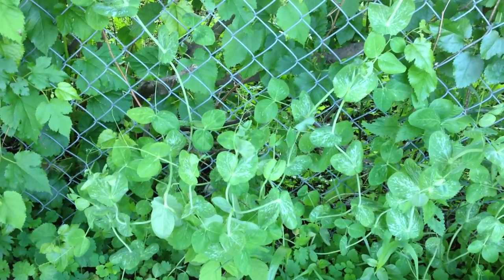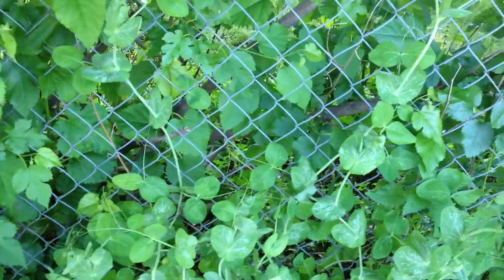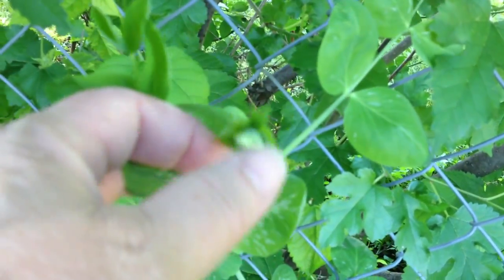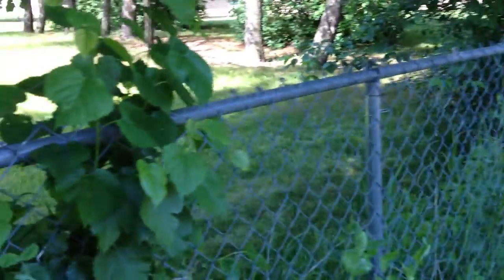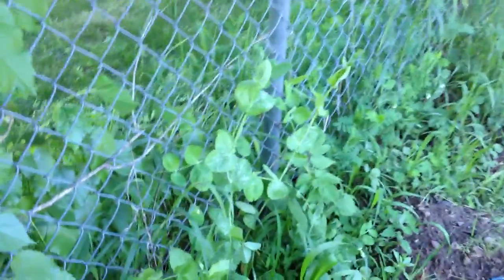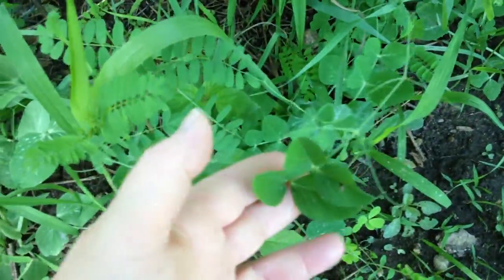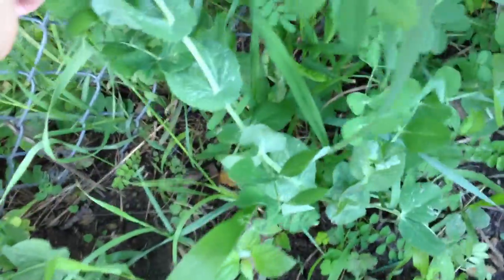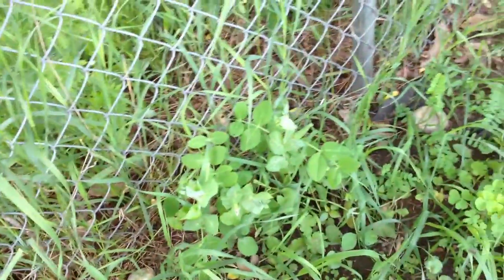How to Support Peas on a Chain-link Fence Update 3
Here is an update on the peas I am growing on the chain-link fence. I tossed them in and left them and they are doing fabulous. Growing your own vegetables is fun and anyone can do it. You don't have to be perfect.